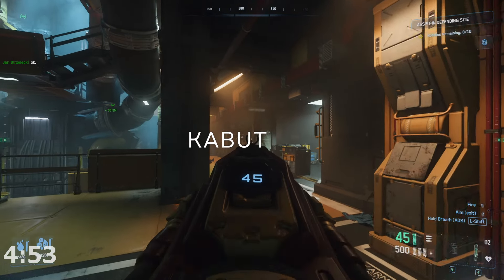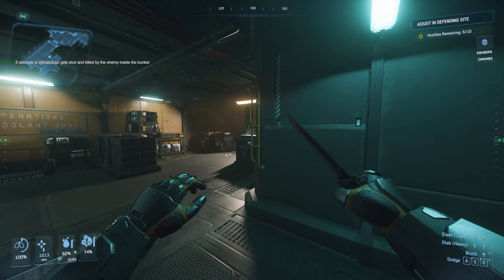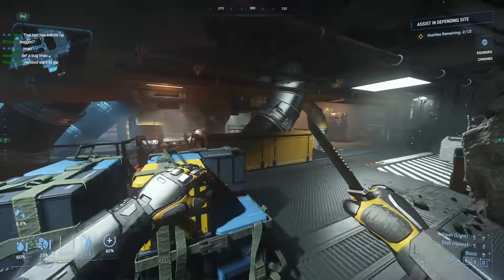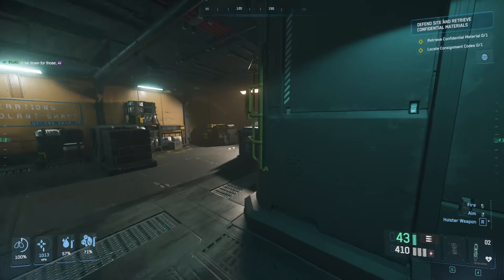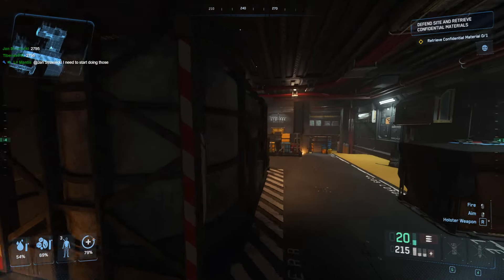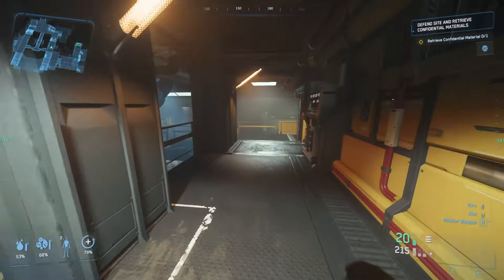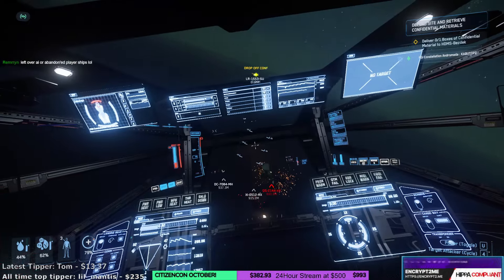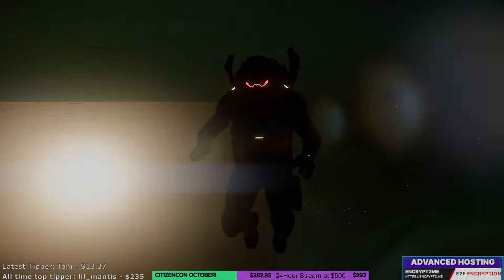HOW TO HAVE FUN WITH BUNKER MISSIONS IN 3.24.1! STAR CITIZEN BUNKER MISSIONS!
INCREASE YOUR BUSINESS PRESENCE ONLINE!

STAR-B2N7-Z3C2

Looking to make the most out of bunker missions in Star Citizen 3.24? 🚀🎯 This guide will show you how to have an absolute blast while completing bunker missions, ensuring you earn credits and enjoy every moment in the process. Perfect for new and seasoned players alike, this guide will make your bunker runs more exciting and profitable!

In this guide, we’ll cover:

Mission Overview: A breakdown of what bunker missions entail and why they’re so fun. 📋🎮
Preparation: Essential gear and ship loadouts for successful bunker missions. 🛠️🛡️
Tips & Tricks: How to tackle bunkers efficiently, avoid common pitfalls, and maximize your enjoyment. 💡🔥
Multiplayer Fun: Strategies for teaming up with friends to make bunker missions even more thrilling. 🤝🎉
Maximizing Rewards: How to earn the most credits and loot from your bunker runs. 💵📦
Challenges and Achievements: Fun challenges to try and achievements to unlock during bunker missions. 🏆✨
Turn your bunker missions into exciting adventures and lucrative endeavors with this comprehensive guide. Whether you're in it for the credits, the combat, or just some fun with friends, we’ve got you covered!

Dive into the bunkers and have a blast in the verse! 🚀🎯

Star Citizen
Bunker Missions
Star Citizen 3.24
Star Citizen Tips
Star Citizen Guide
Space Adventure
Star Citizen 2024
Ultimate Guide
Star Citizen Community
Fun Missions
Bunker Runs
Team Play
Maximize Rewards
Mission Tips
Exciting Gameplay
Credits And Loot
Star Citizen Fun
Bunker Challenges
Multiplayer Guide
Gaming Guide

TIMESTAMPS

0:00 INTRODUCTION
0:25 KNIFE ONLY!
3:33 REAL MISSION!
9:30 Bugs